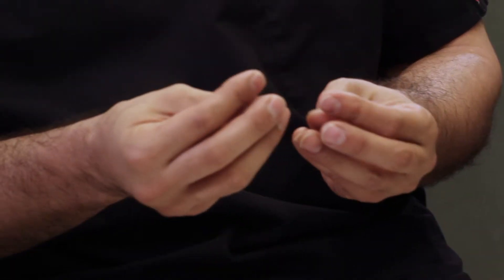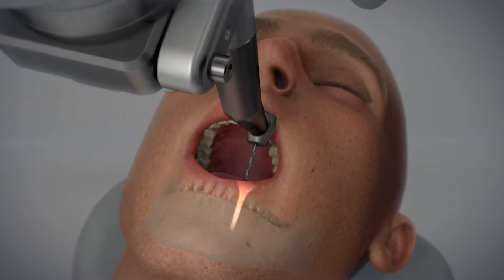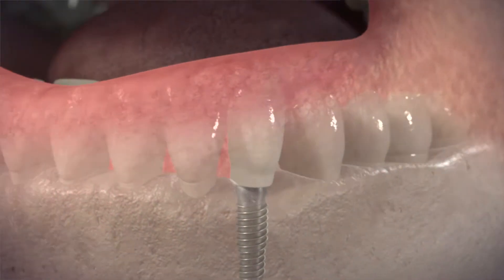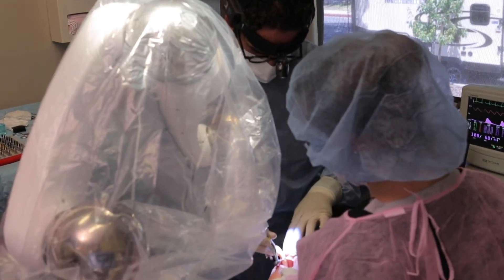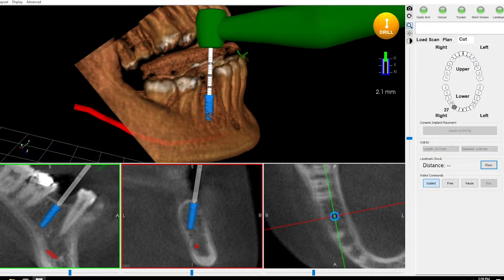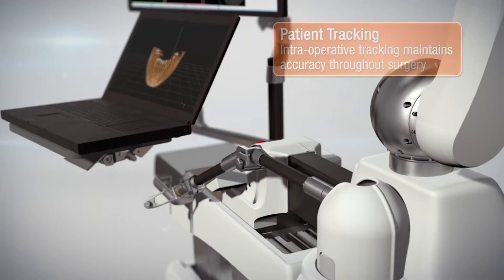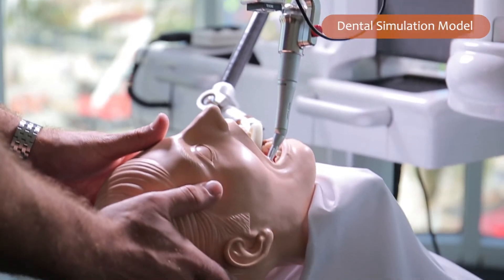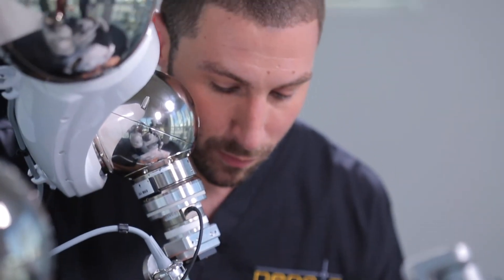Dr. Nima Massoomi on Yomi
Interview with Nima Massoomi, DMD, MD, MEd on his experience with Yomi and robot-insisted dental surgery.

LB-0078-01 RevA